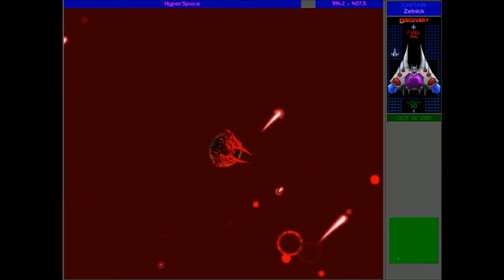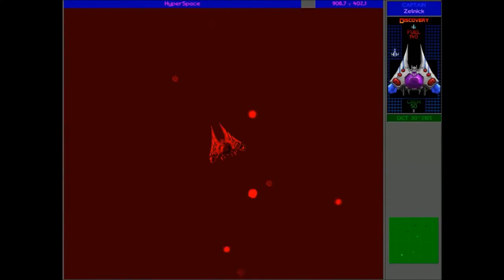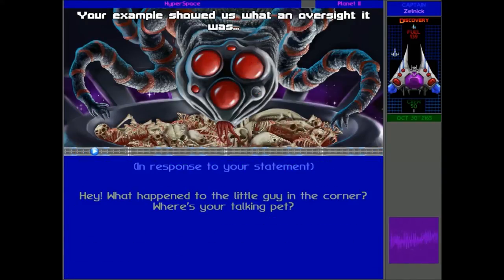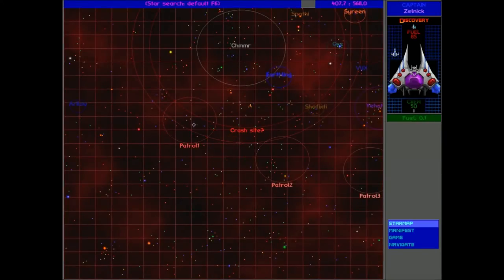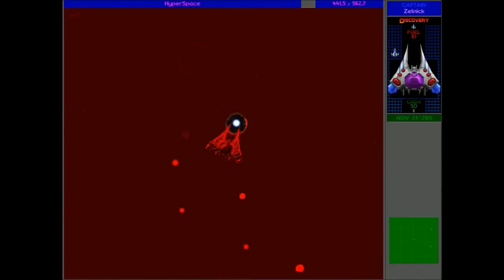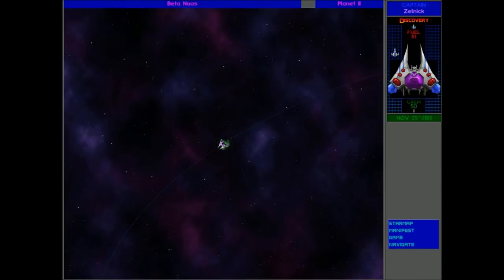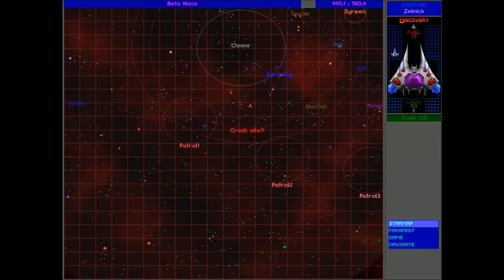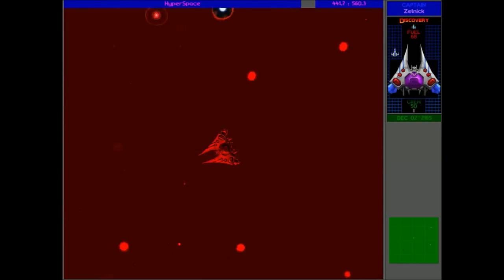UQM Project 6014 #12 - Unknown Vessel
We get a glimpse of a ship we have never seen previously...